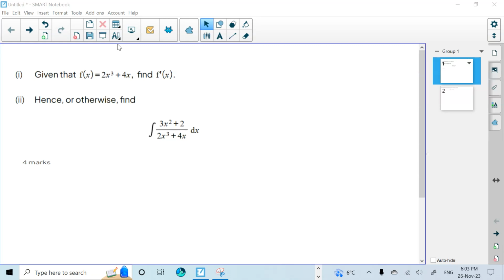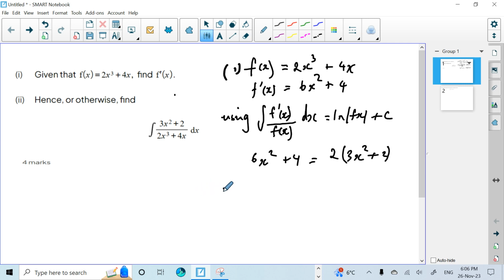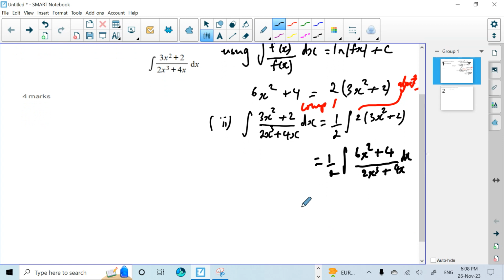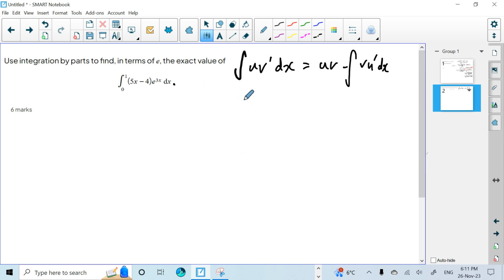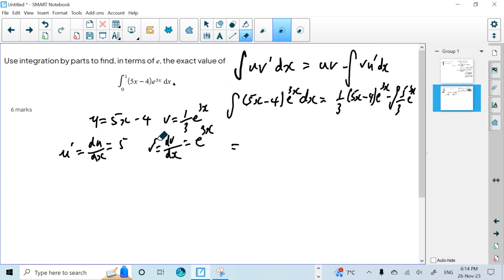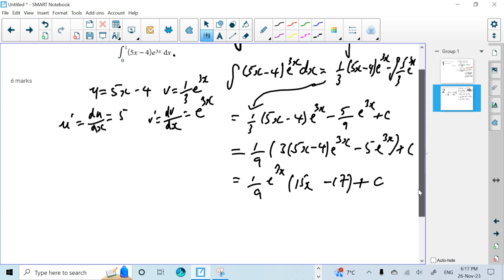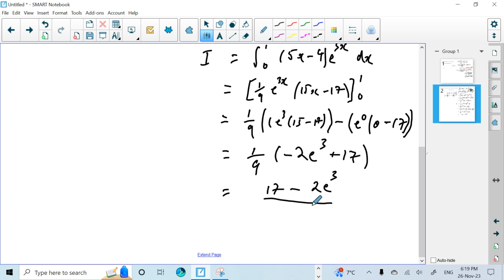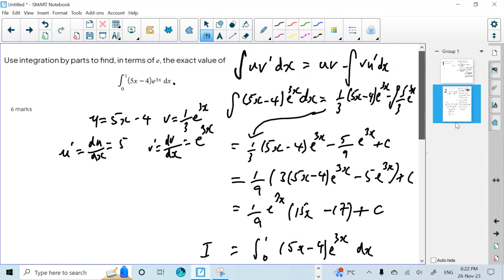A level maths - year 2 - (p2) - integration using the reverse chain rule and integration by parts.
A level maths -year 2 (p2) - integration using reverse chain rule and integration by parts - standard exam questions. Some procedural steps are given for the compensation and adjustment.